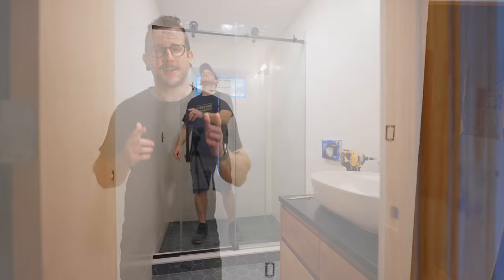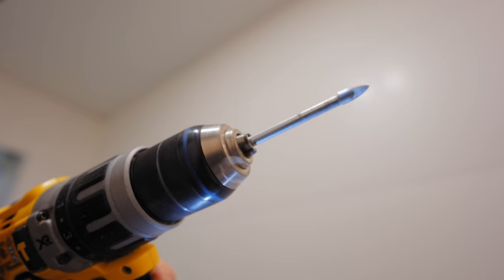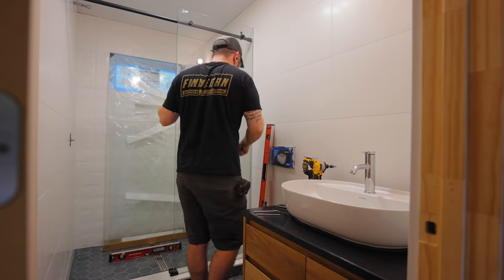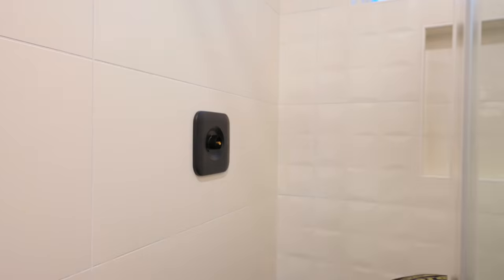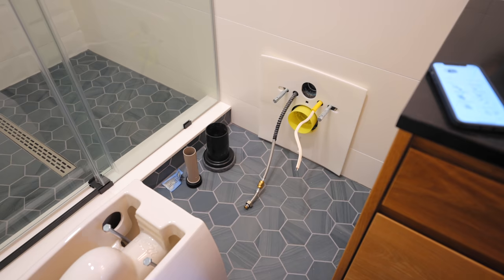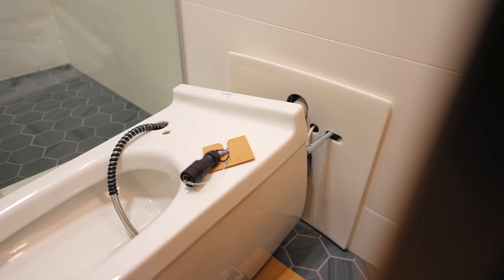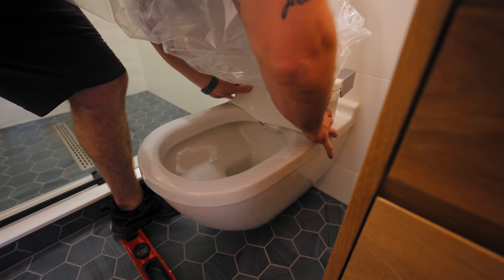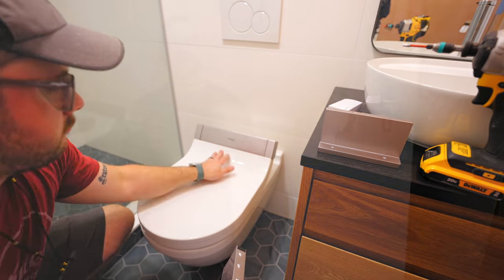Installing a $3000 BIDET TOILET in the Not So Tiny House bathroom 💩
I installed a wall hung toilet, complete with bidet seat, in the Not So Tiny House bathroom. Was it worth it? Yep.

Wall Hung Toilet Carrier
Actuator Plate
Noise Reduction Gasket
Water Line Splitter
Moen Shower Trim Kit
Towel Bar
Toilet Paper Holder
Light Switch Labels

Angle Grinder
Glass Drill Bit

Chapters :

00:00 Intro
00:27 Installing Shower Door
04:27 Installing Shower Trim & Mirror
05:37 Installing The Bidet Toilet
11:18 Bidet Review
12:48 Finishing The Bathroom
13:58 Bathroom Reveal